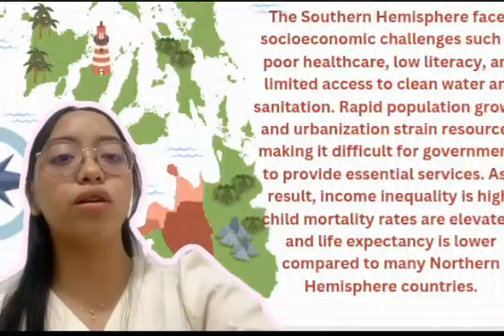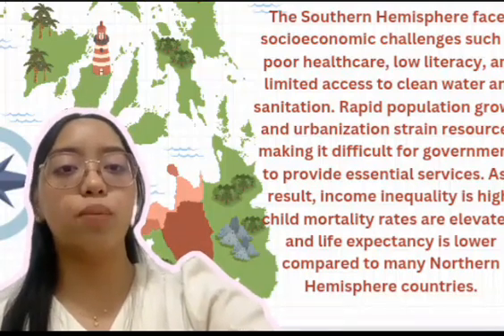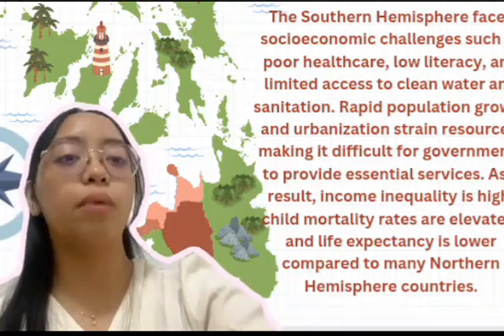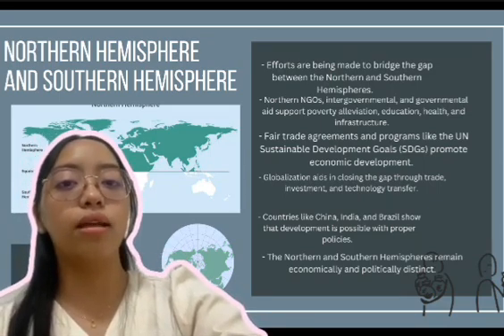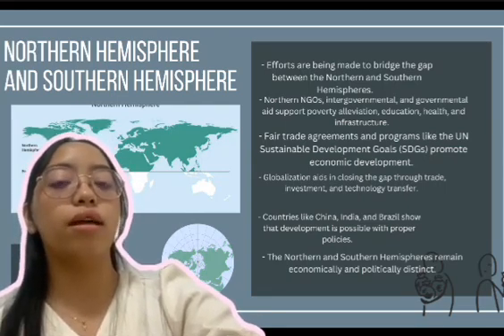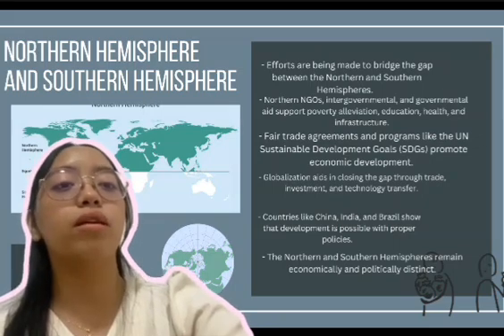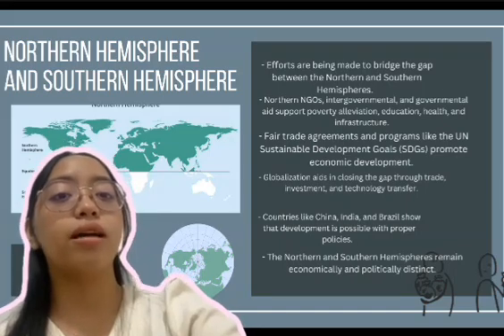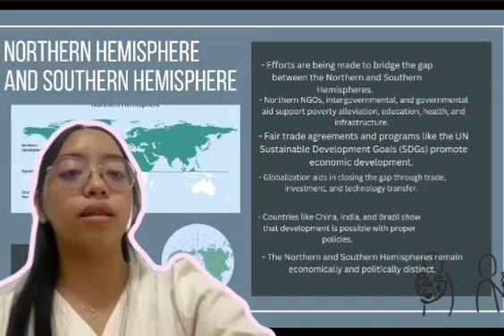Northern Hemisphere and Southern Hemisphere